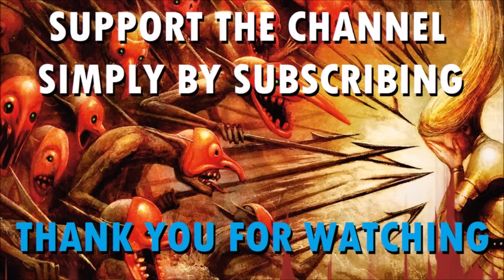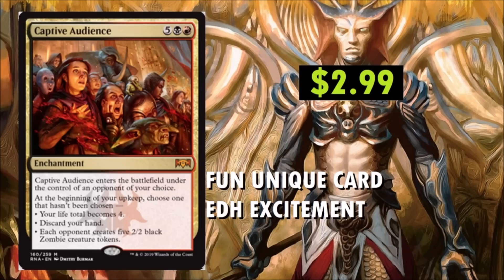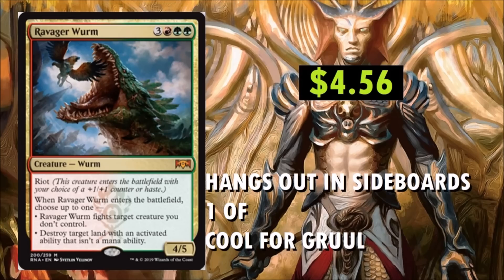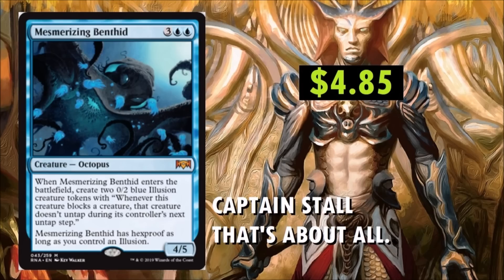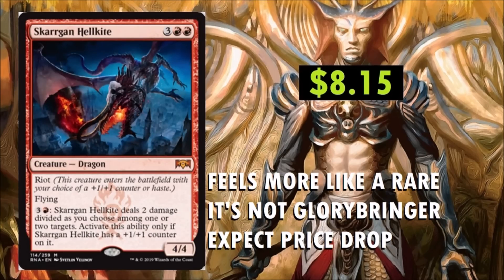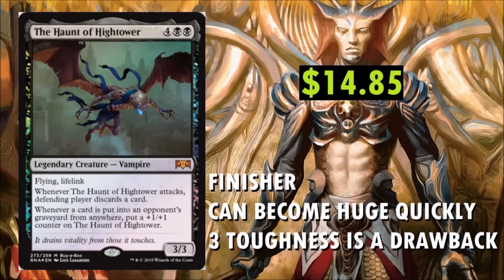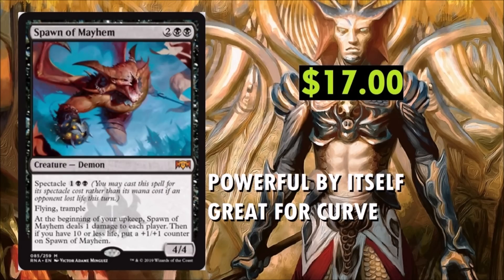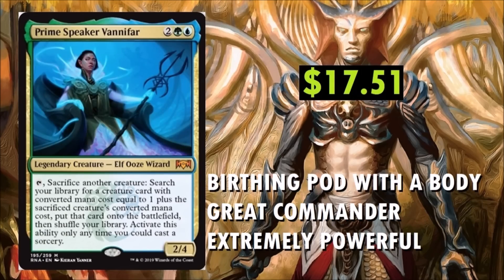15 Most Valuable Mythic Cards | MTG Ravnica Allegiance Prerelease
Most Valuable Mythic cards in Ravnica Allegiance

-Fan Mail-